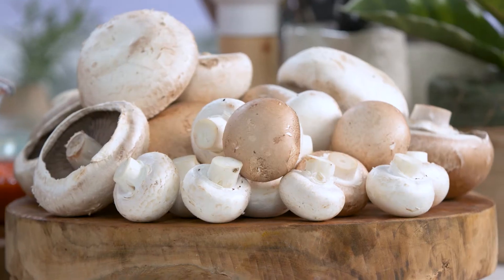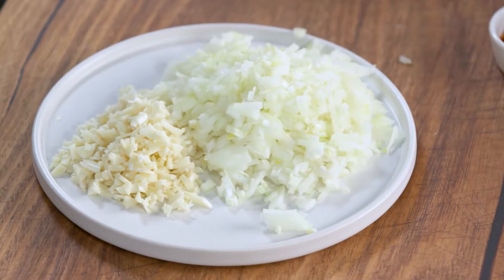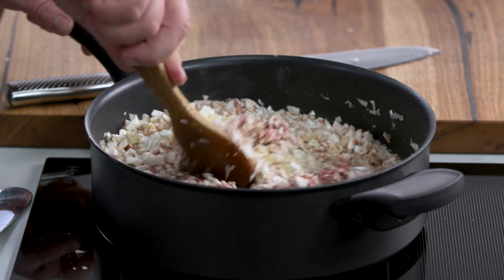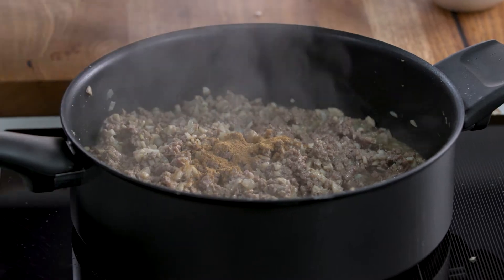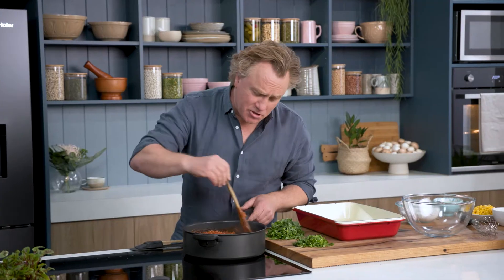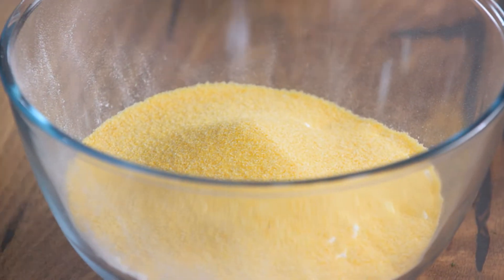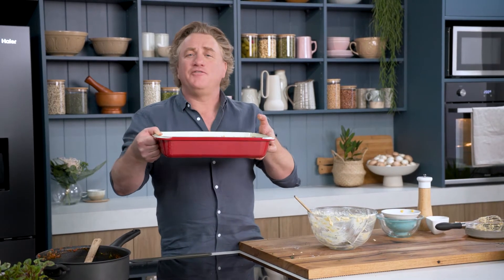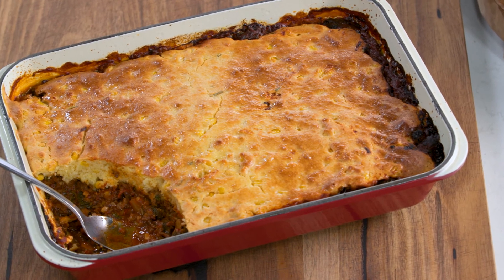Adrian Richardson's Signature Recipe - Beef and Mushroom Blended Chilli with Corn Bread Topping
Learn how to cook Adrian Richardson's favourite blended dish - his signature Beef and Mushroom Blended Chilli with a Cornbread Topping.

Blending mushrooms + mince is a simple cooking technique to make your spaghetti, tacos, meatballs or burgers better for you and the planet too!

Adding the mighty mushroom boosts the nutritional value and makes a meatier, juicier flavour – for any minced meat dish.